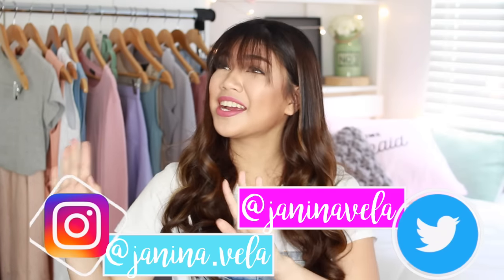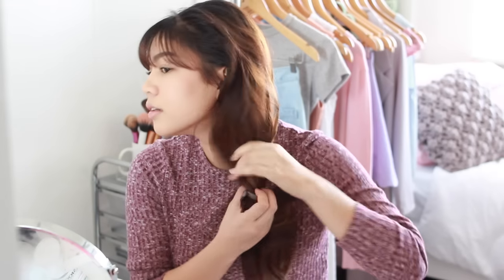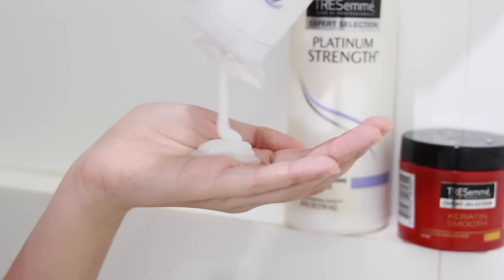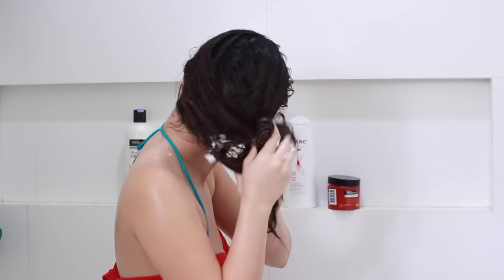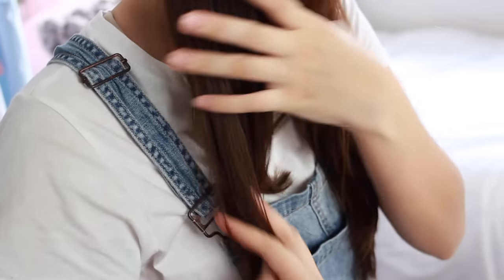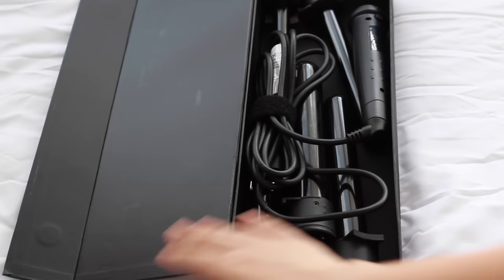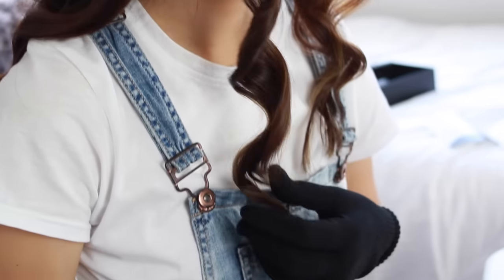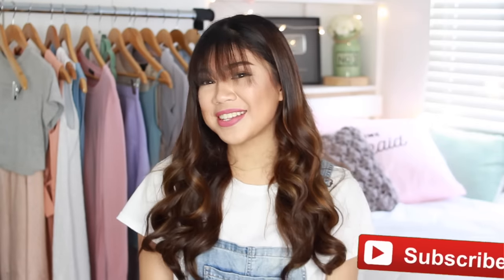Hair Care Routine + Tips for Frizzy Hair! (Philippines) | Janina Vela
Hope you enjoyed this Hair Care Routine. Here, I share my tips on how to maintain smooth hair, even with our humid, Philippine heat! And I also show you how I curl my hair.

hairdresser: Jo

Kukui Oil is from Watsons

S N A P C H A T : @janinavela
I N S T A G R A M
A S K . F M: ask.fm/janinavela

⇢ D I S C L A I M E R : This video is not sponsored!